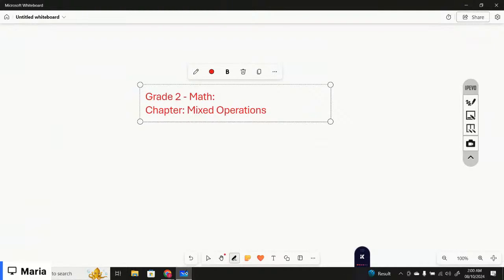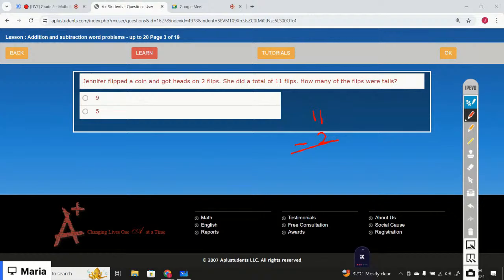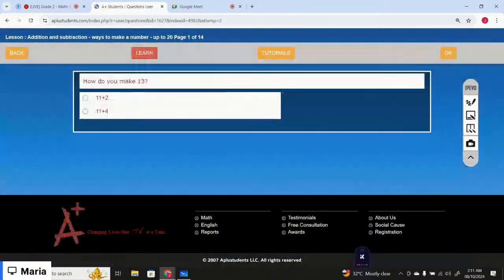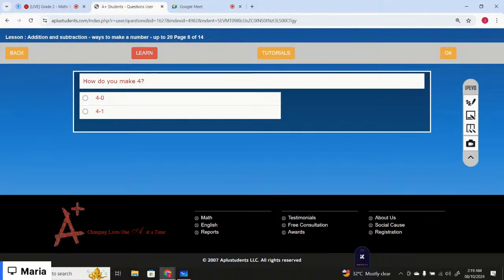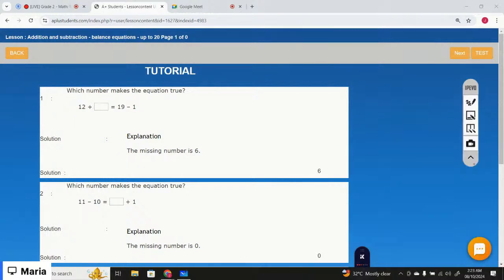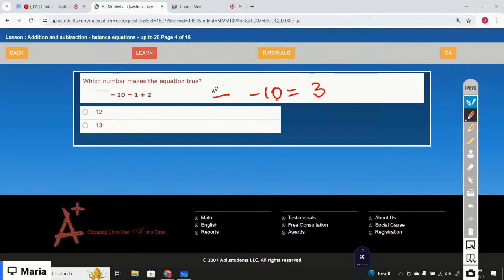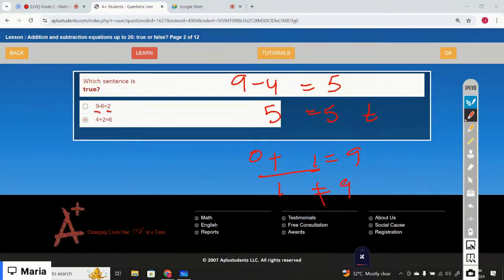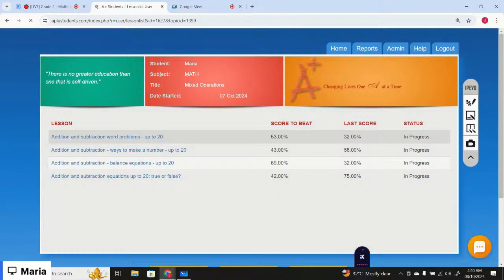Grade 2 - Math: Mixed Operations